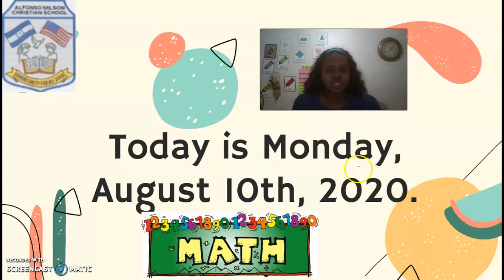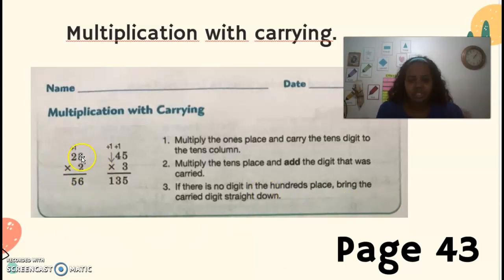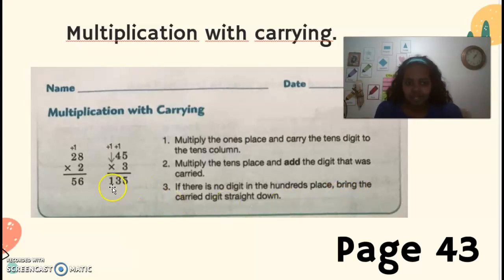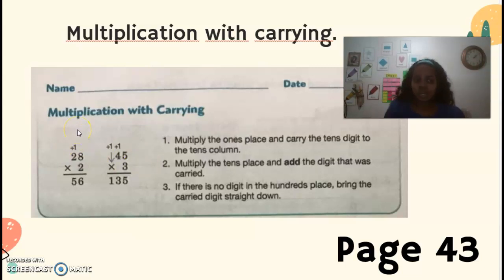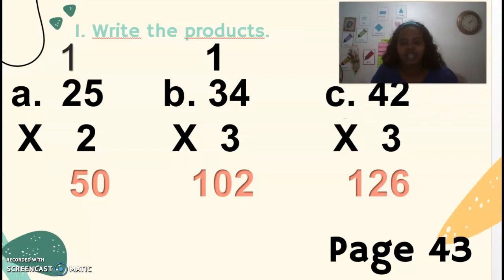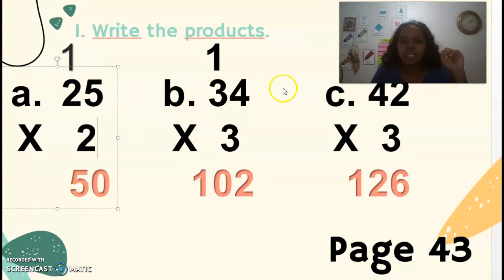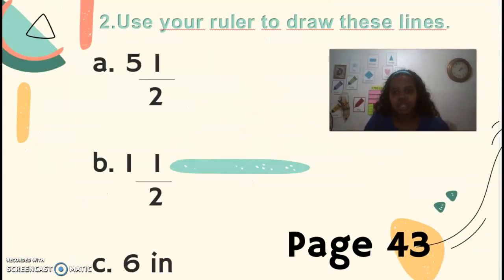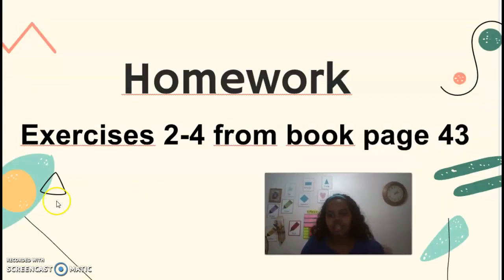Math class / Multiplication with carrying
Multiplication with carrying page 43